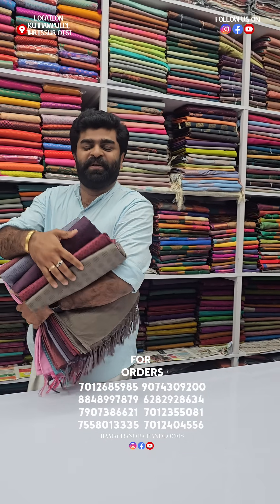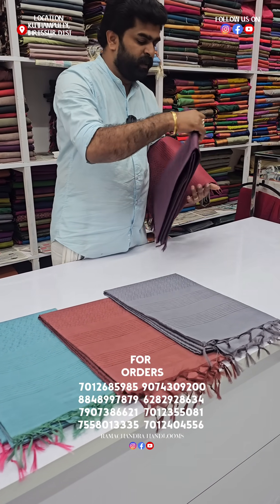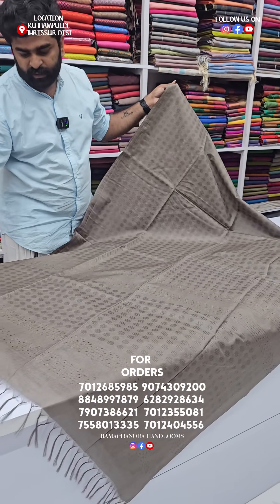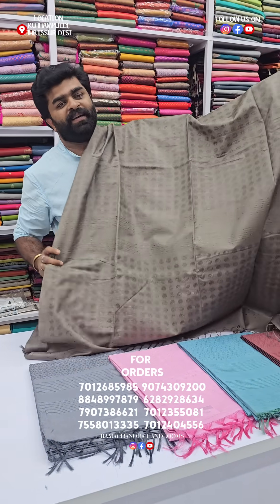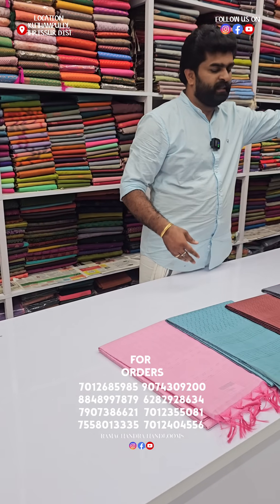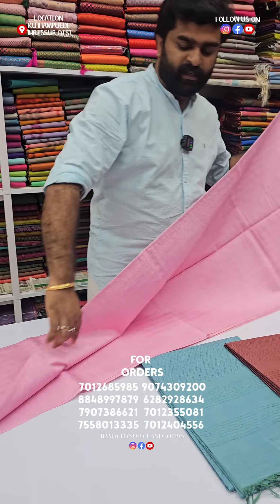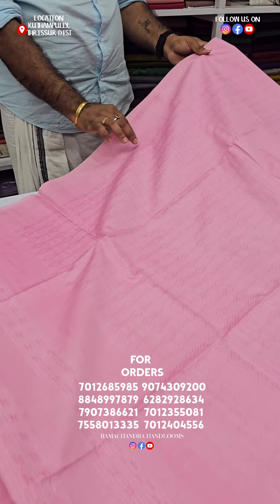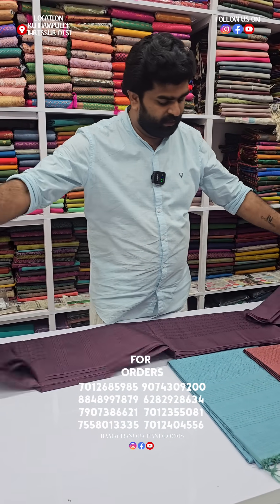kuthampully sarees| ഏറ്റവും പുതിയ സാരിസ് കളക്ഷൻസ് 😊